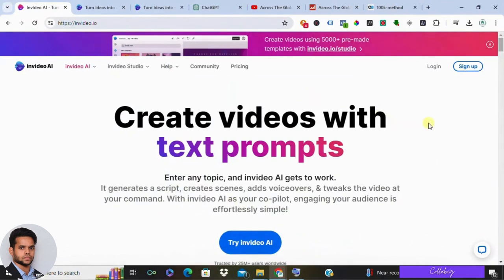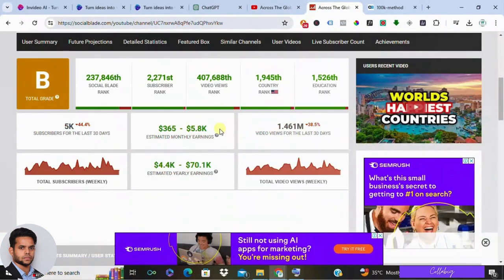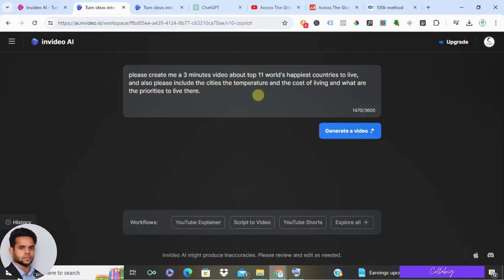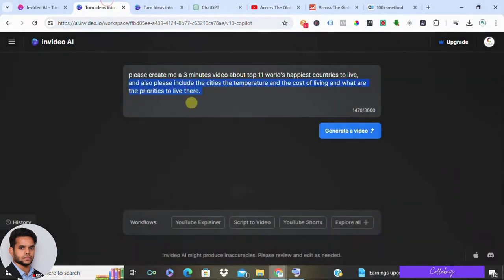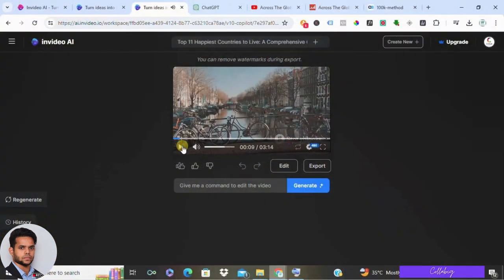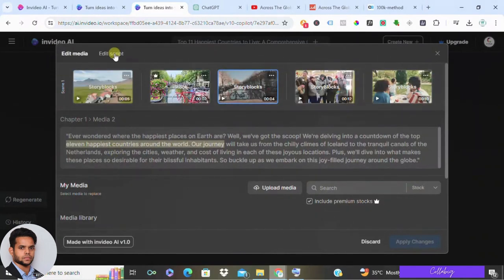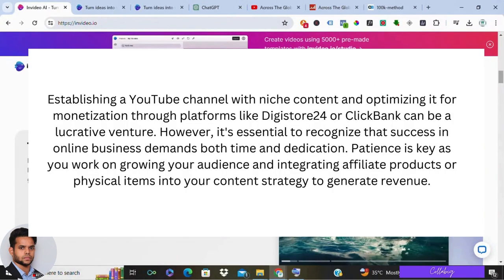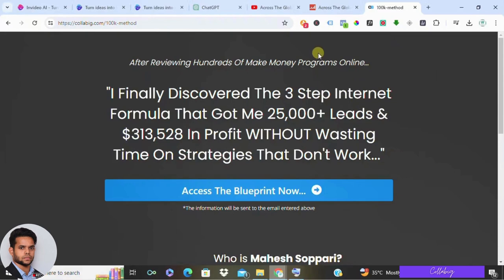Create PRO Videos in MINUTES with Invideo AI! | Full Tutorial (FREE & Paid Features)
Want to make stunning videos FAST? Invideo AI is a revolutionary platform that uses artificial intelligence to generate professional-quality videos in minutes, even with no prior editing experience!  This comprehensive Invideo AI tutorial will guide you through every step of the process, from crafting the perfect prompt to exporting your masterpiece in stunning HD.

Here's what you'll learn:

Getting Started with Invideo AI (Signup, Interface Overview)
Crafting Powerful Prompts (Tips & Tricks for High-Quality Results)
Customizing Your Video (Target Audience, Style, Platform Optimization)
Fine-tuning & Script Editing (Perfecting the Narrative Flow)
Exporting Your Video (Free vs. Paid Options, Resolutions)
PLUS: Discover the power of AI-powered scriptwriting with ChatGPT integration!

Master Invideo AI and take your video creation skills to the next level!